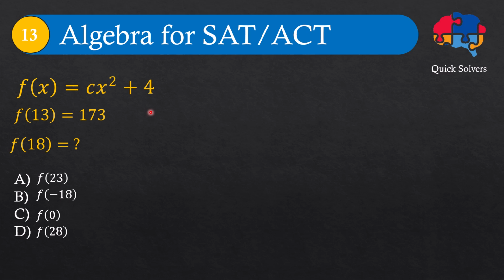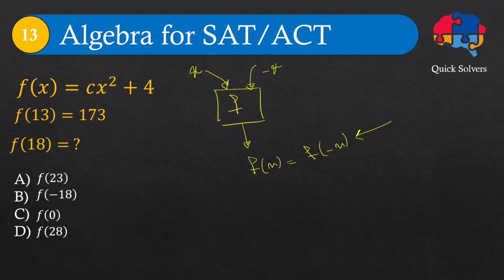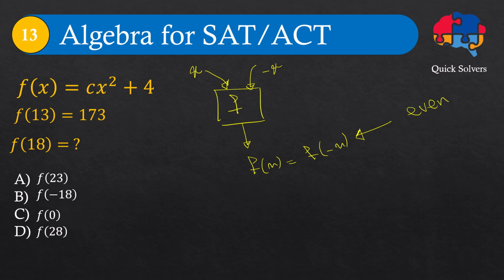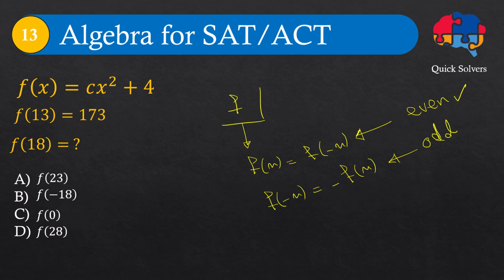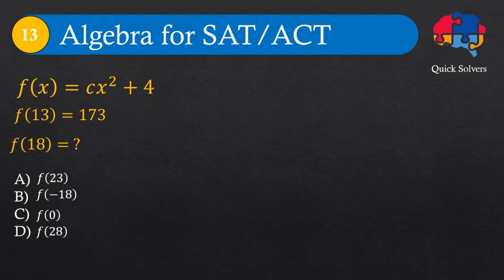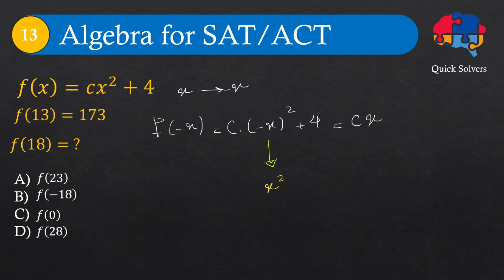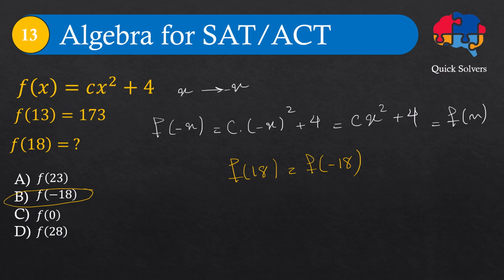Quick Trick for Quadratics on the SAT/ACT | Even Function Shortcut!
In this short video, I show you how to quickly solve a common SAT/ACT quadratic function problem using the even function trick — no long calculations needed! Perfect for saving time on test day.
🎓 Great for students prepping for the SAT, ACT, or any high school math exam.
💡 Learn how to recognize symmetry in quadratic functions and use it to your advantage.